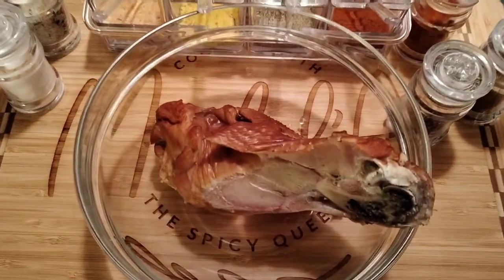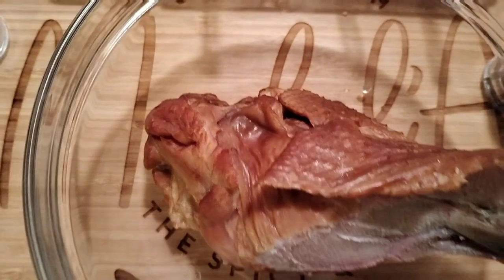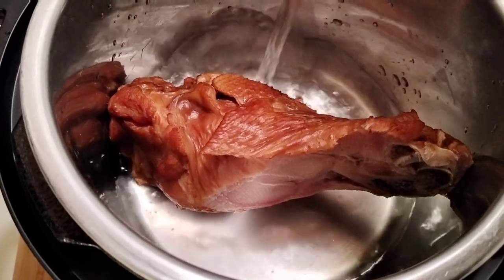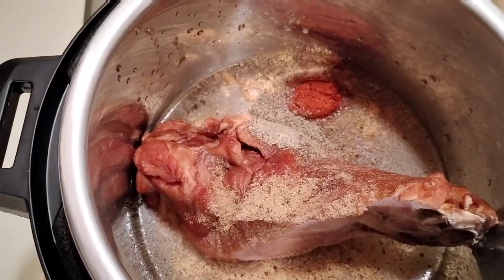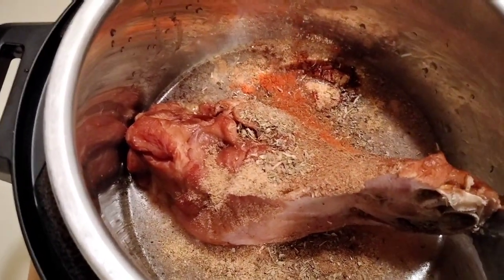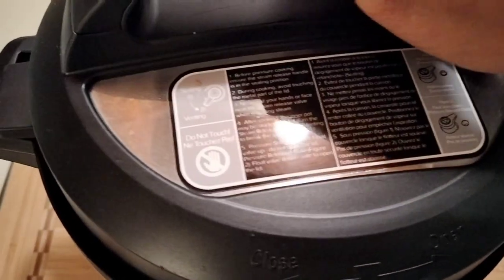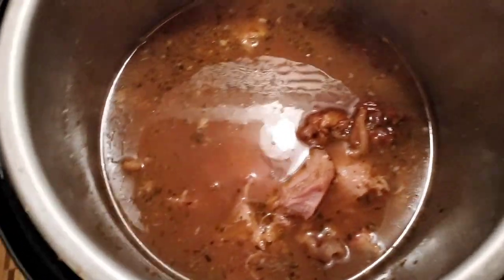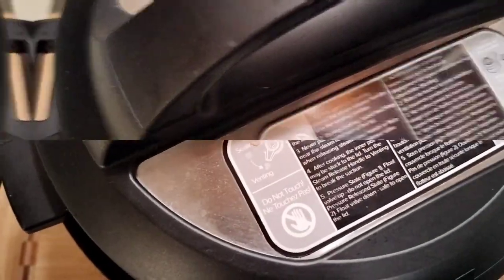Instant Pot Pinto Beans with Smoked Turkey | Easy Recipe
Are you looking for an easy Instant Pot recipe that features smoked turkey wings? Look no further! This Instant Pot pinto beans recipe is perfect for busy people who want a comforting and delicious meal in a short amount of time.

In just 1 hour and 45 minutes, you can have a delicious, healthy meal that smells amazing and tastes even better. If you're looking for a recipe that is easy and versatile, then you need to try this Instant Pot pinto beans recipe!

INGREDIENTS:
smoked turkey,
paprika, pepper,
lemon pepper,
garlic powder,
cumin, cayenne pepper,
Italian season, salt,
beef bouillon,
cilantro, green onion

Add half a teaspoon of these seasonings or seasonings of your choice. Season to taste. Don't put too much salt because the smoked turkey already has a good amount of salt in it. I cooked my smoked turkey first in the instant pot for 45 minutes because my instant pot is very small and I cannot fit everything in it. It's a mini instant pot. Also, I wanted to remove the bone out of that turkey wing drum. After the 45 minutes of pressure, cooking Take the smoked turkey off the bone. I pre-soaked my beans for 45 minutes to an hour. I placed them in the microwave for 3 minutes and then I just let them sit for 45 minutes to an hour as long as the turkey wing was cooking. You don't have to soak your beans overnight or soak them at all with this pressure cooker. Add your pre-soaked beans to your instant pot and let cook for 1 hour all together add your cilantro and green onion and serve.